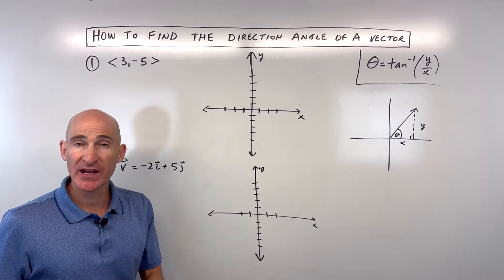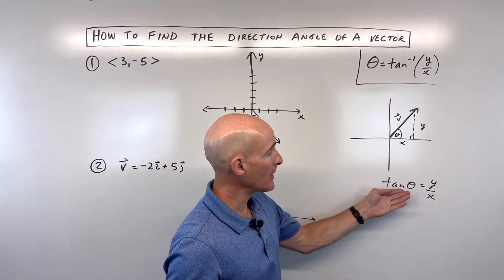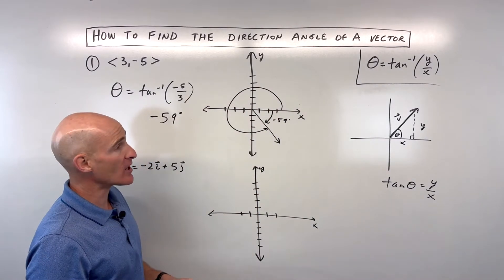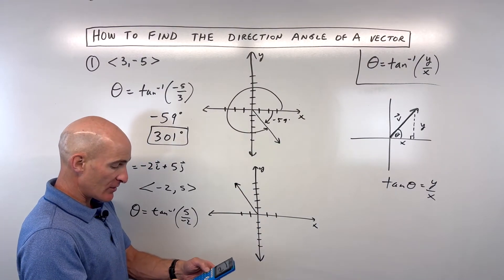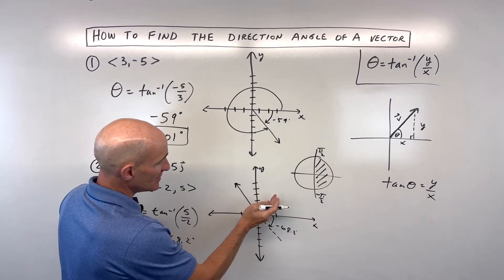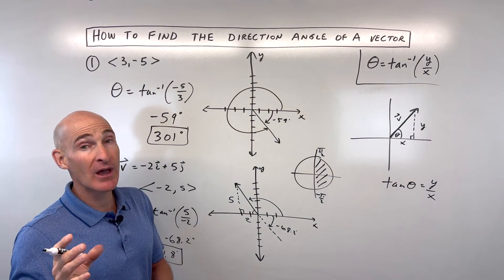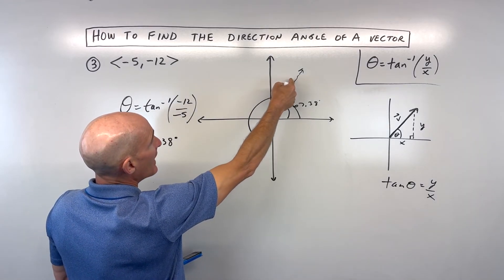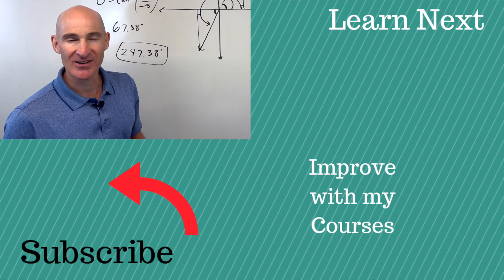How to Find the Direction Angle of a Vector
Learn how to accurately find the direction angle of a vector in this comprehensive tutorial! We'll go through three detailed examples, showing you how to calculate the angle a vector makes with the positive x-axis, measured counterclockwise.

Understanding the direction angle is crucial in vector analysis. We'll cover the use of the tangent inverse function (tan⁻¹) and, more importantly, how to make necessary adjustments based on the vector's quadrant to ensure you always get the correct angle. Avoid common mistakes by sketching your vectors and applying the right adjustments!

In this video, you'll learn:

The definition of a vector's direction angle.
How to use the tangent inverse function (tan⁻¹(y/x)) to find an initial angle.
Why sketching your vector is essential for accurate direction angles.
How to adjust the angle for vectors in different quadrants (e.g., adding 180° or 360°).
Step-by-step solutions for three different vector examples.
Tips for setting your calculator to degrees mode.
Timestamps:

0:00 Introduction: Finding the Direction Angle of a Vector
0:30 Understanding the Direction Angle & Tangent Inverse Formula
1:30 Example 1: Vector (3, -5) - Quadrant IV Adjustment
3:30 Example 2: Vector (-2, 5) - Quadrant II Adjustment
5:30 Why the Calculator Can Give Misleading Angles (Tangent Inverse Range)
6:50 Example 3: Vector (-5, -12) - Quadrant III Adjustment
8:30 Conclusion & More Vector Resources
Mastering direction angles is a fundamental skill for working with vectors.